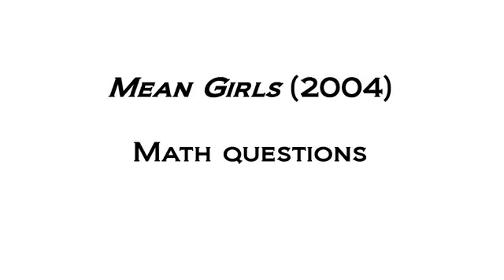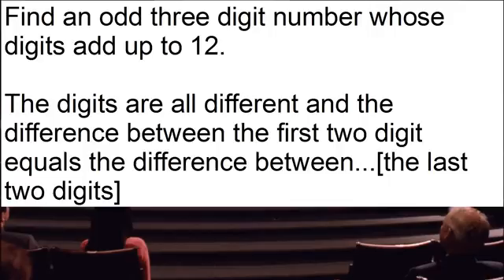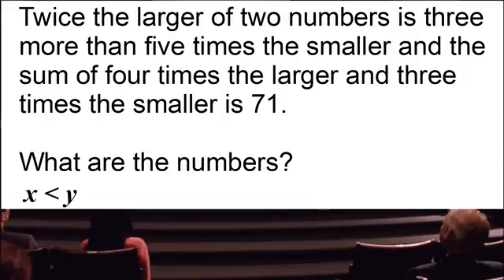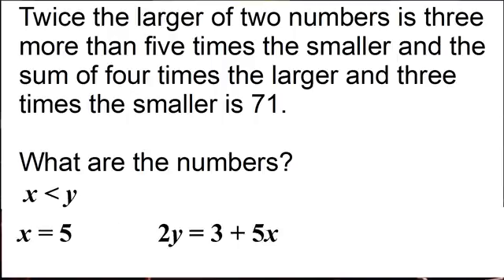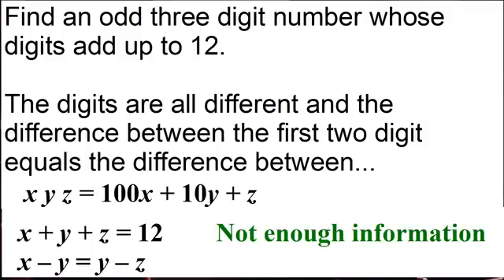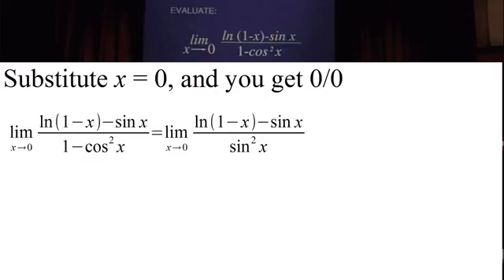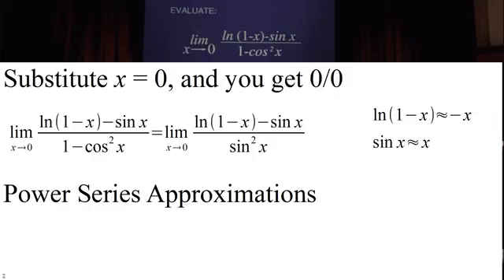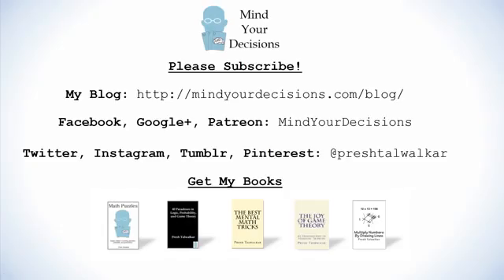Mean Girls : Math Problems and solutions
Youtube video for learning mathematics